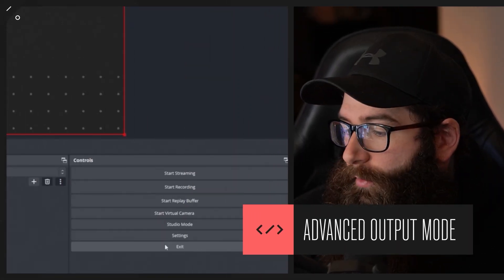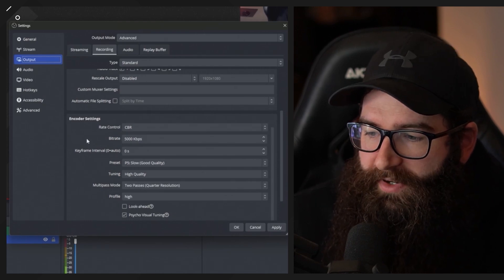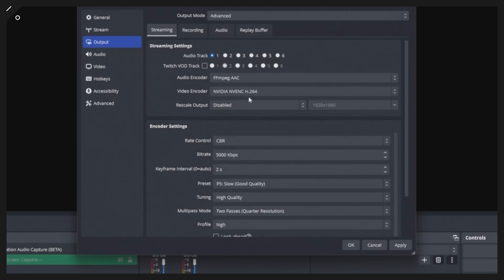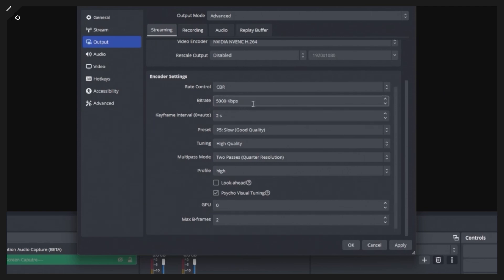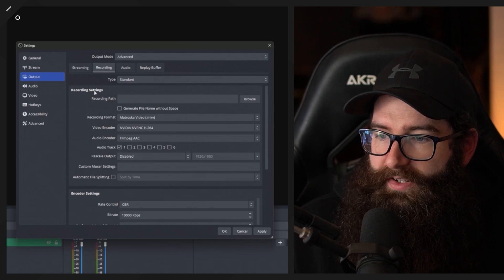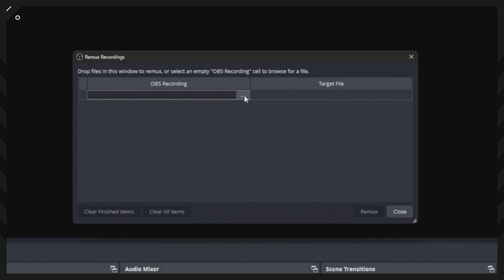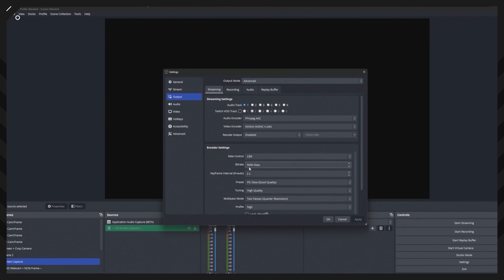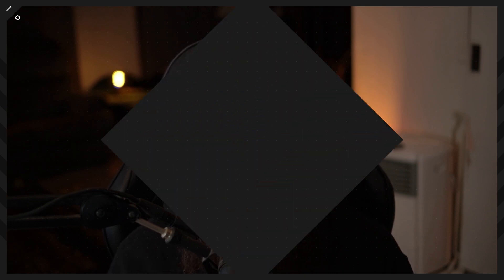Boost OBS Quality By Switching This One Setting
Need personalized AV help? Schedule a session with us directly through our booking link below 👨🏼‍💻

Unlock the full potential of OBS Studio by switching to advanced settings.

In this tutorial, we’ll guide you through finding and using the advanced output settings to boost your audio and video quality.

Ensure your streams and recordings are best quality with these essential settings

00:00 Intro
00:23 How to find advanced output settings
01:17 Low audio and video quality
02:17 Switching Output Mode from ‘Simple’ to ‘Advanced’
02:52 Streaming Output Settings
09:13 Recording Output Settings
09:49 Remux Recordings
11:29 Video Encoder
12:20 Audio Encoding Settings
12:30 Video Encoding Settings
13:40 Audio Bitrate Channels
14:20 Audio and Mic Settings
15:35 Up next Audio Filters in OBS